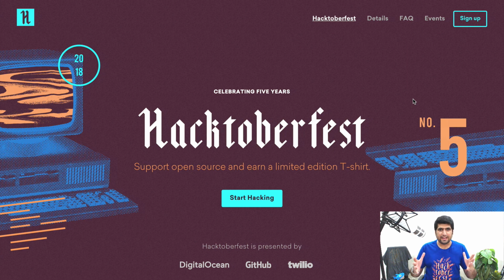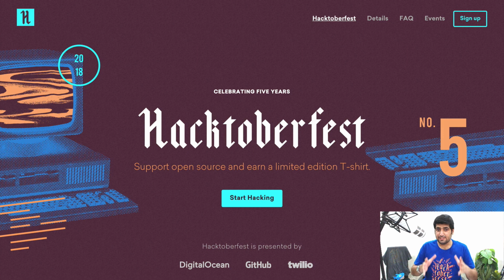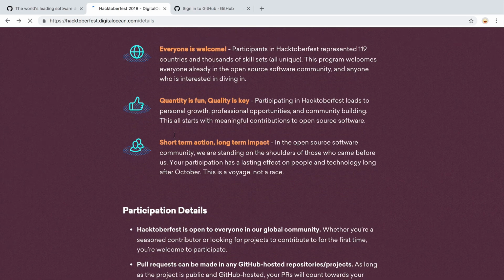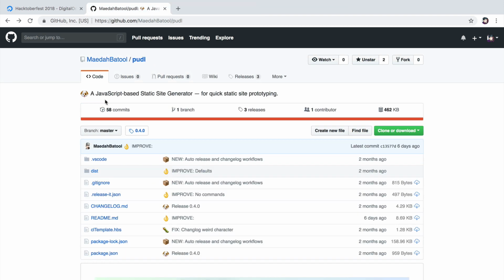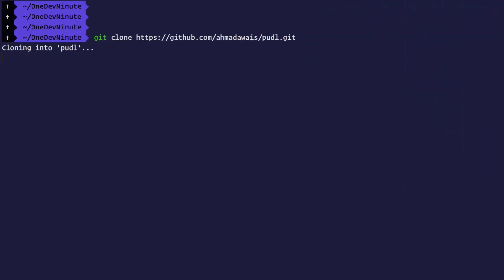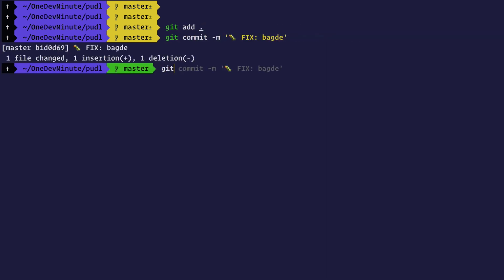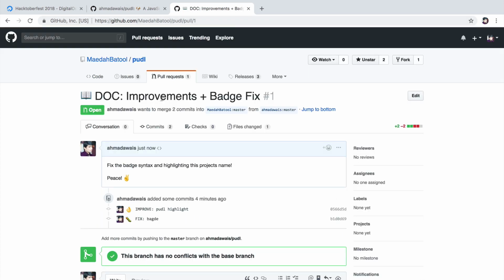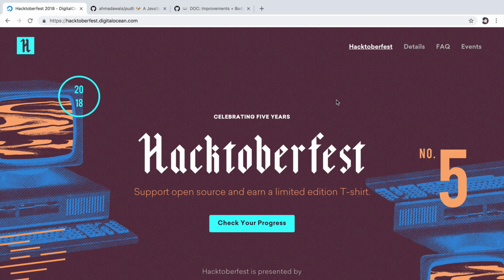Create A Github Pull Request - Contribute to Open Source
As a full-time OpenSourcerer — October is one of my favorite months. And it's October already. Today's OneDevMinute is about Hacktoberfest — it's a month-long online event where you signup at GitHub.com and Hacktoberfest to celebrate Open Source by contributing at least five times between Oct 1-31. Good folks from DigitalOcean, GitHub, and Twilio will track your open source contributions and upon five successful GitHub pull-requests — you'll receive swag items like a limited edition T-Shirt, stickers, and maybe a few discount codes.

Open source is for everyone, it's not just code — developers, designers, even marketers, and content writers can participate. Improve an open source project's documentation, refactor code, gift that project a new logo design — just participate and celebrate open source in October.

Peace! ✌️